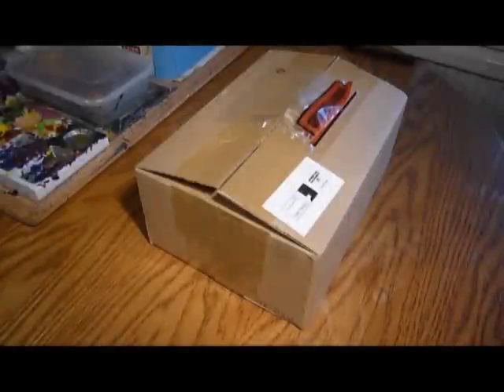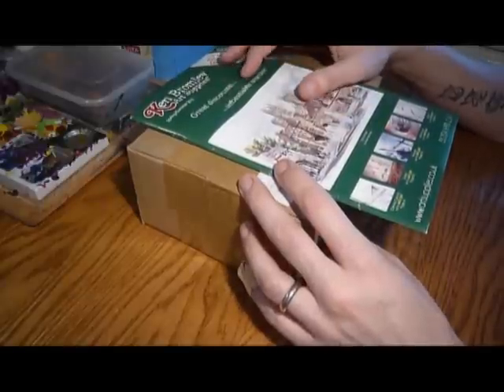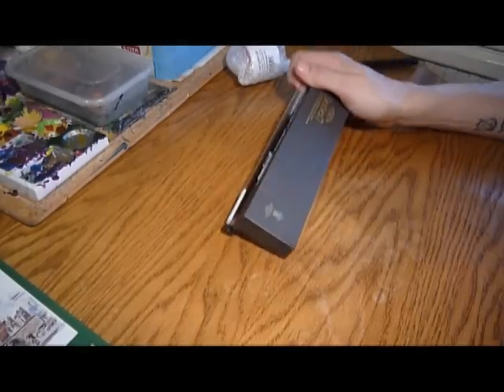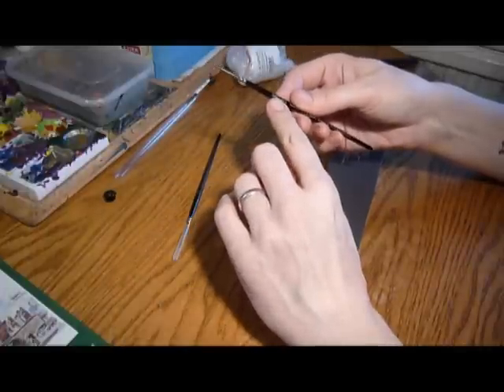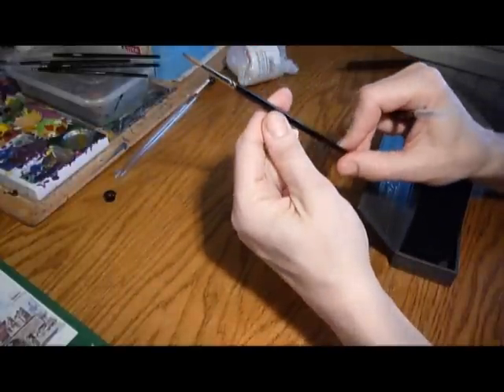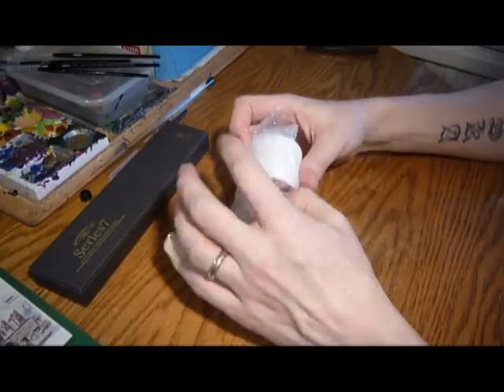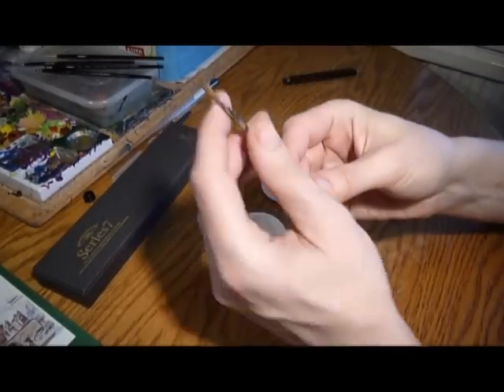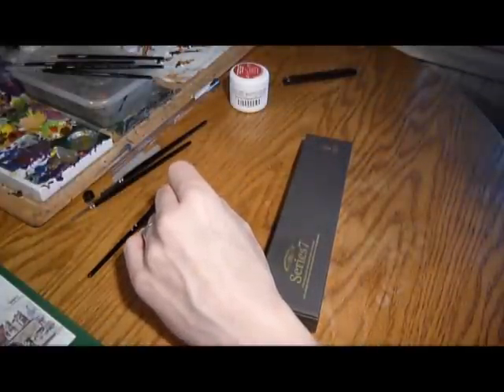Hobby Tips - My Paint Brushes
I take a look a my latest delivery of brushes from Ken Bromley